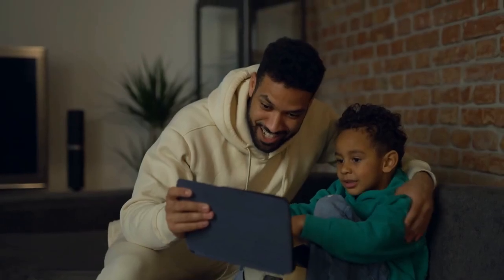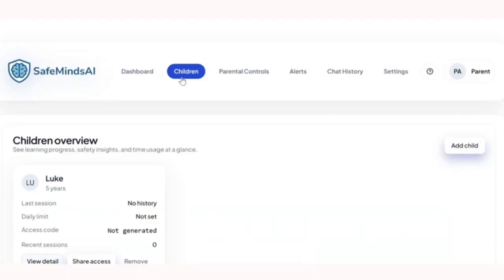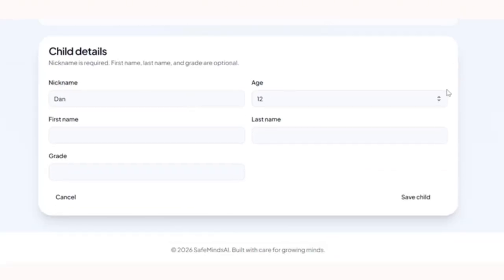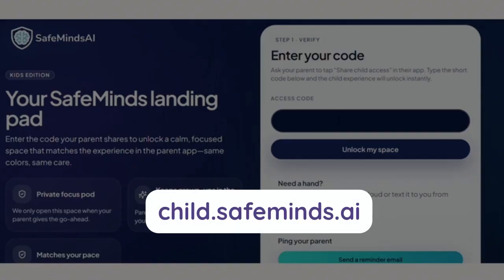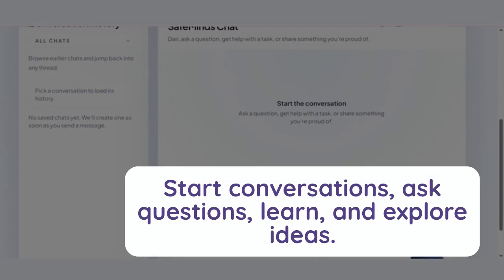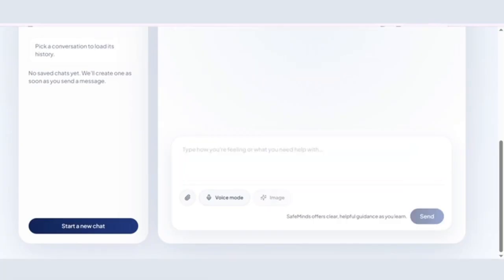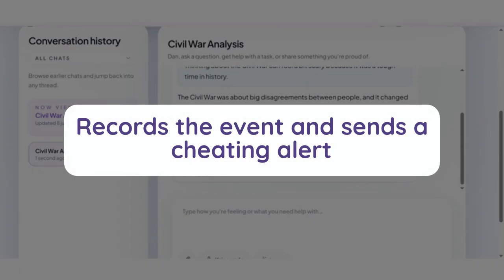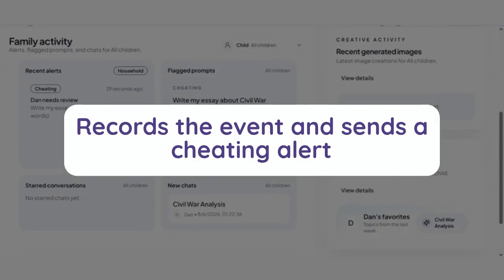Registering Your Child into the SafeMindsAI platform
Here's a quick demo showing how to register your child into the SafeMindsAI platform so they can learn how to use AI as a powerful tool, safely and responsibly.